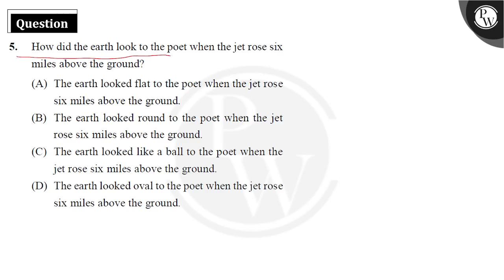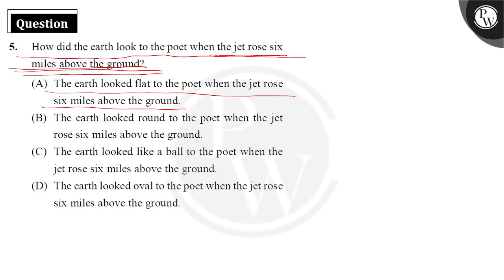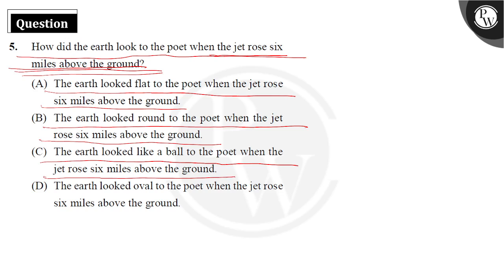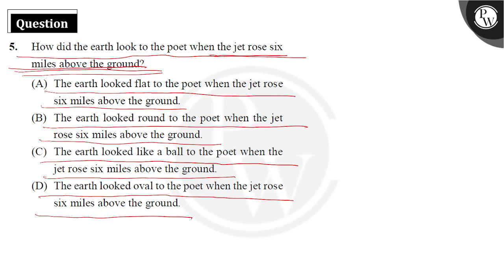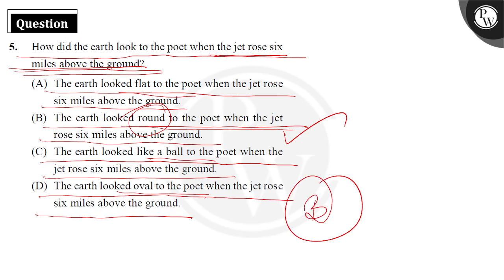What did Alma's father do when he realised that Tsunami was going to hit the Island?....